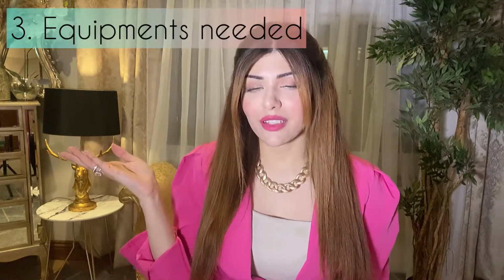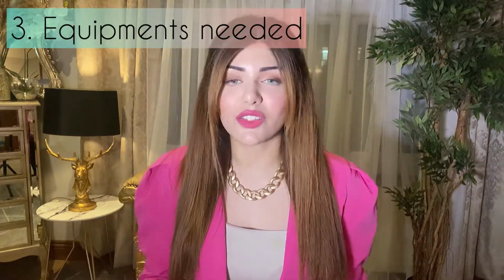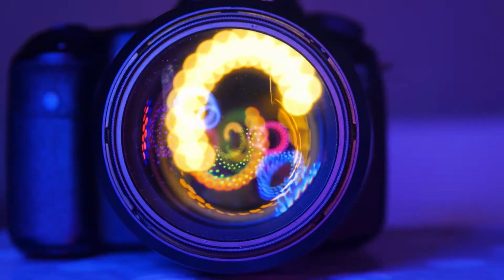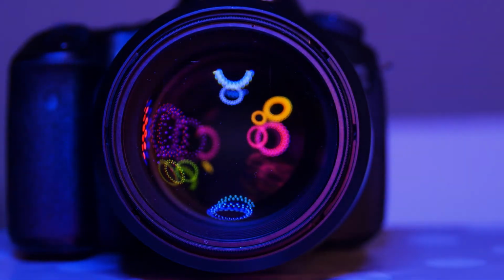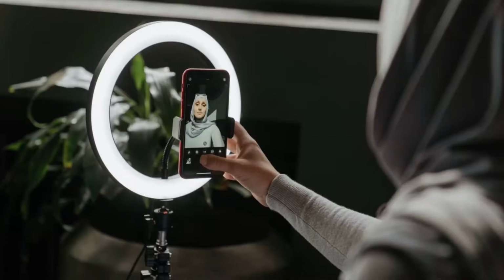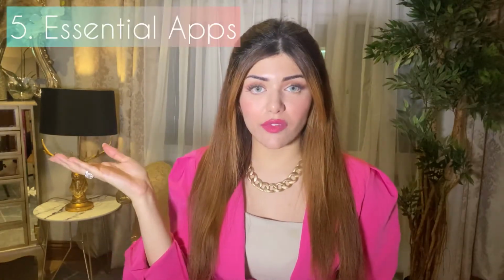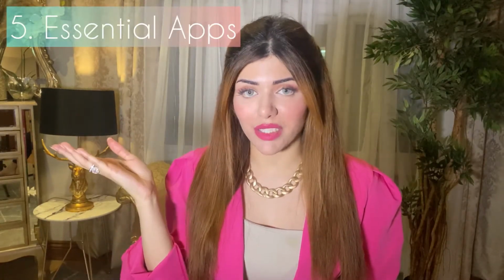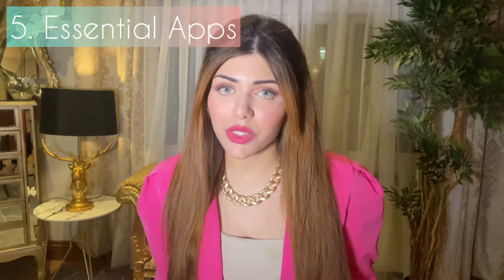How to get 4000 Watch hours Fast? Step By Step YouTube Growth Hack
How to get 4000 watch hours in 2021 explained in detail. 1000 subscribers will follow when you focus on the views and watch time.
Stay with me for more such videos related to similar   subjects. This is a new channel Called "The Finance Queen".

📚TOP BOOKS I RECOMMEND:

Millionaire Nx door
Psychology of money:
Richest Man
Art of Seduction
Rich Dad
The Path
You are Badass
Expert Secrets
Broke Millennial

🎬 MY GEAR:

Cheap Mic
Cheap Ring light

Other Channel: YouTube.com/c/ladyesha